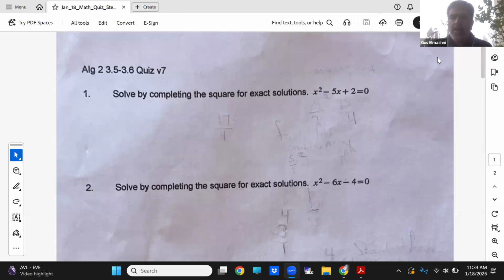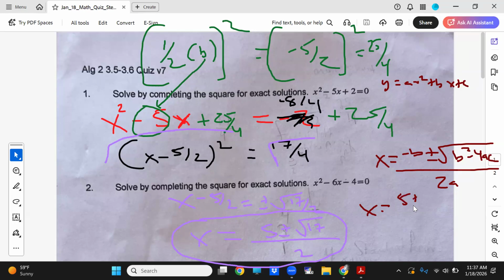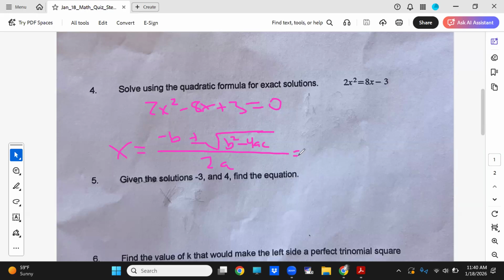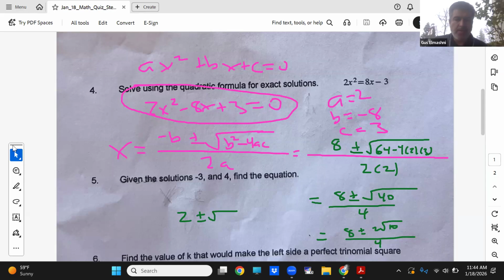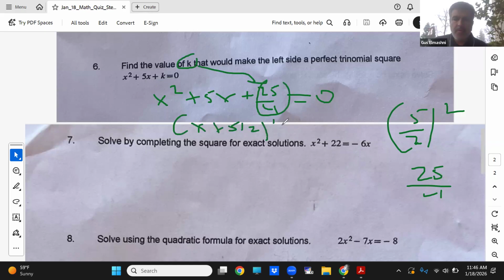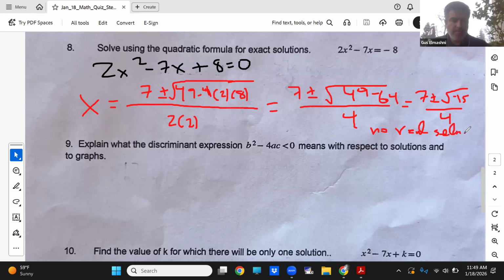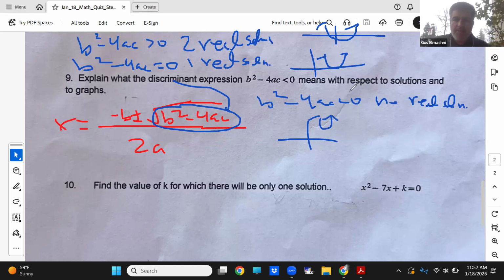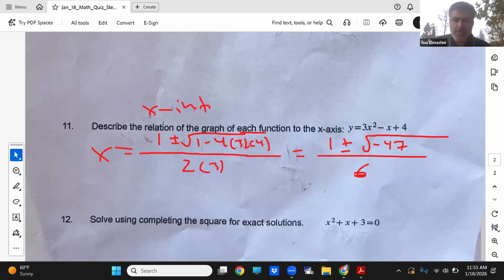Lesson with Stefan D'Amico 2026 01 18 a Sunday